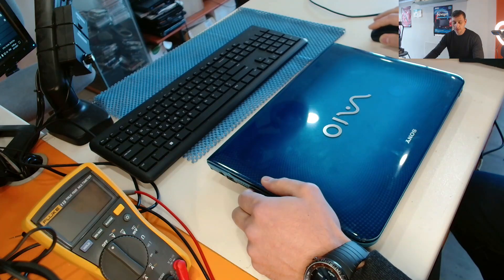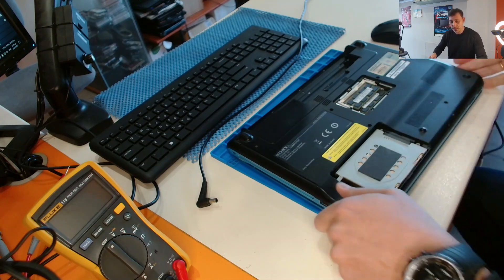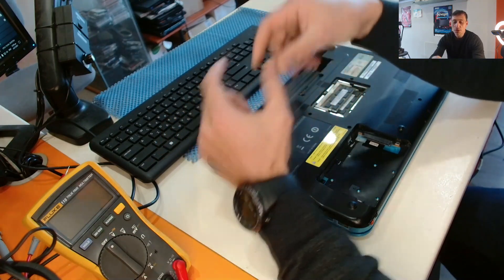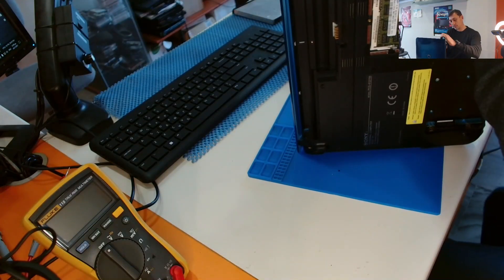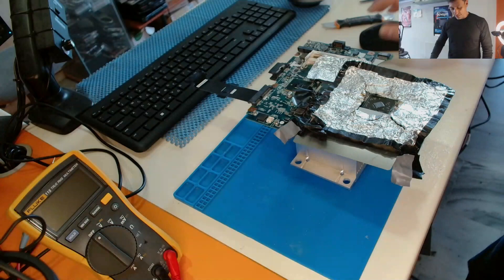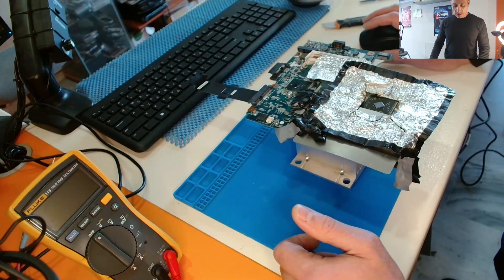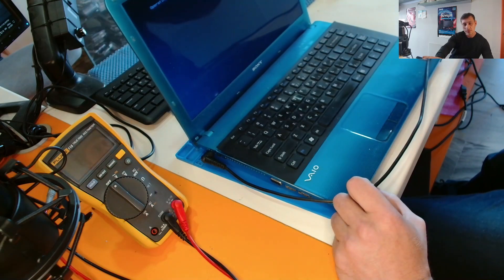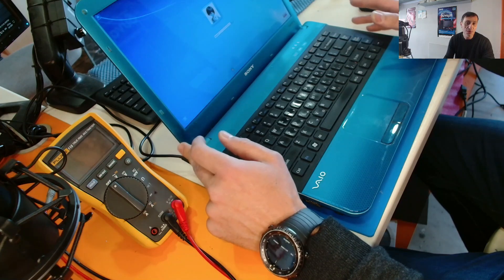Sony Vaio VPCEA1S1E black screen. GPU issue, how to deal with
Common issue with a specific batch of Ati and Nvidia chips. I try to explain why this happens and what can we do to fix the problem.